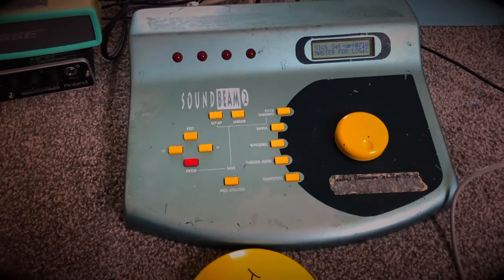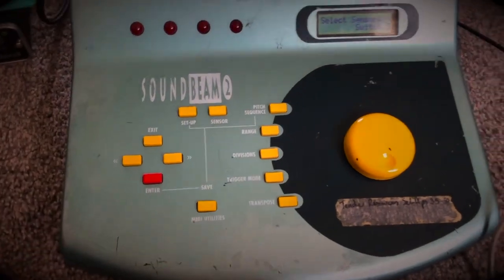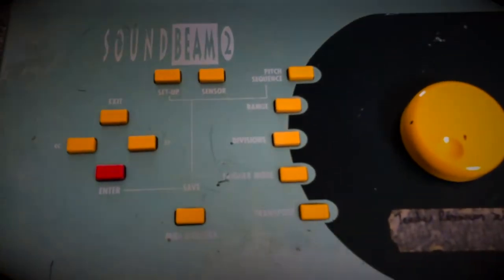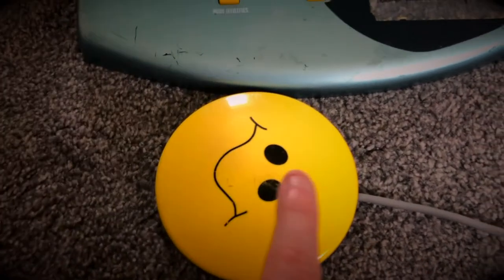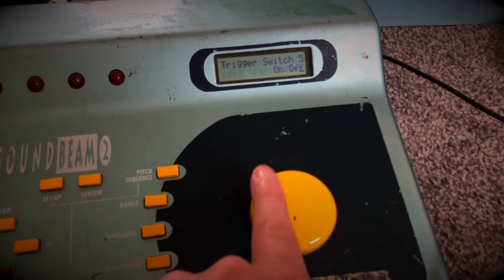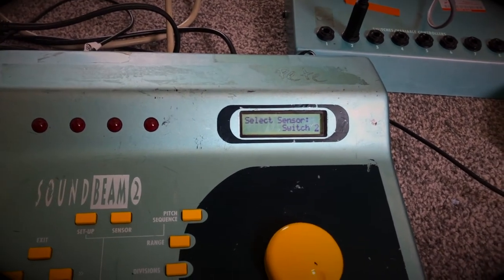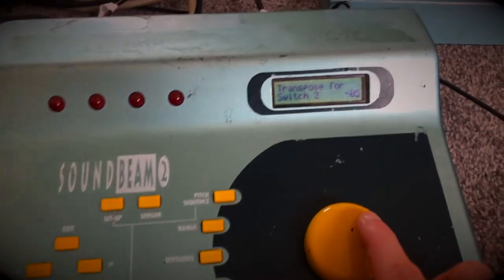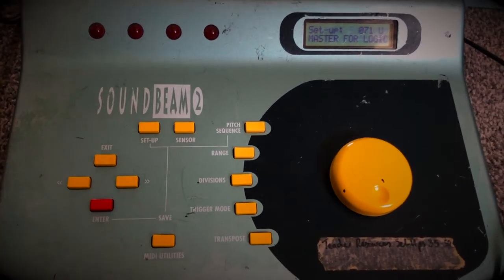Training - Drake Music Scotland Soundbeam with Logic - Tips for Switches - Part 6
Drake Music Scotland Associate Musician, Ron Jappy has put together a 7 part series in how to set up and get going with Soundbeam 2 with Logic. Some of these tutorial videos will help with Soundbeam 5 as well, but the device he is using is a Soundbeam 2.

All of the Drake Music Scotland resources are available and have been funded during the Covid-19 pandemic through Local Authorities across Scotland, and Creative Scotland's Youth Music Initiative.